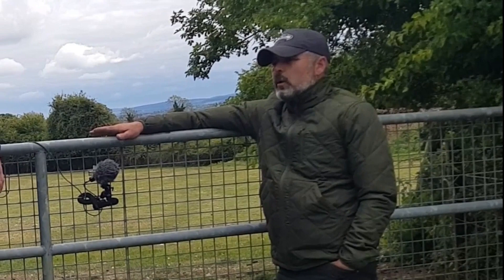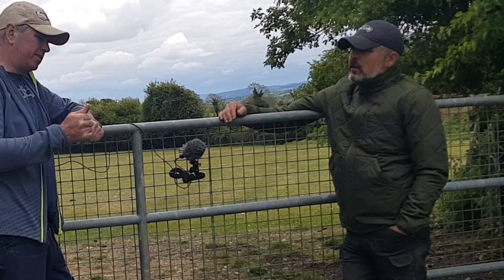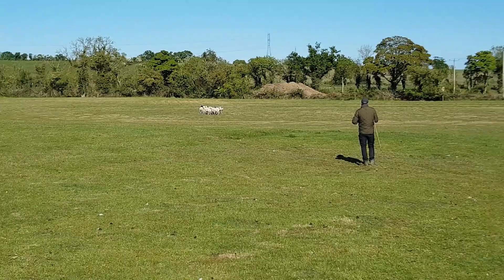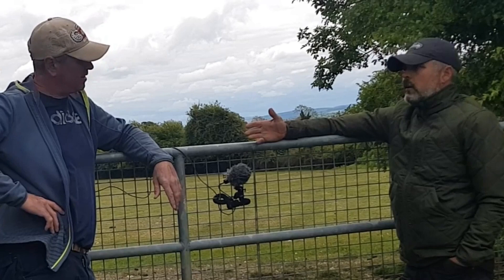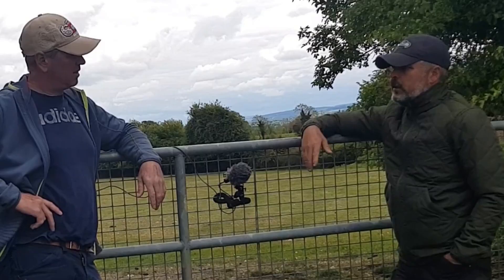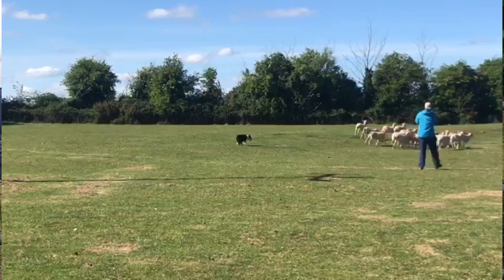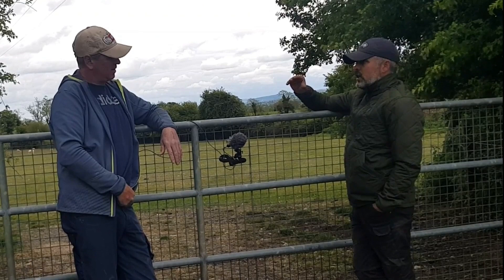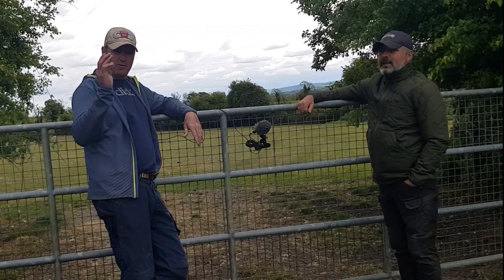The 5 stages in training of a sheepdog to compete at sheepdog trials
Eamonn Connell and Paddy Fanning are sheepdog trainers from Ireland. Both fellows also compete in sheepdog trials at National and International events. Eamonn works shepherding sheep and cattle in Co. Meath and Paddy farms a small flock of cheviots in the Wicklow Mountains.
In this video, Eamonn explains the 5 steps or stages in the training of a sheepdog for both working scenarios and for competing in sheepdog trials. As Eamonn descibes the steps, we also try to illustrate it with video of the different stages.
If you have a young dog and would like more information and explanation on how to actually train the various elements we also have a channel you can subscribe, where we should how we train up specific dogs and with 2 videos every month you can see what we do and how to do it.

for more interviews like this one, with some of the best handlers in the world, why not check out
where you can also find video of competition between 15 of the best in series 2..